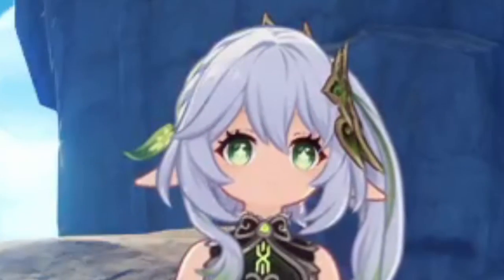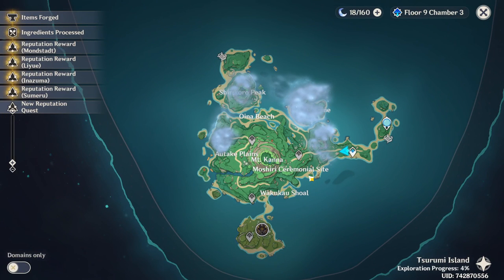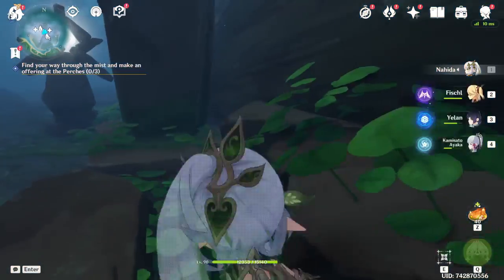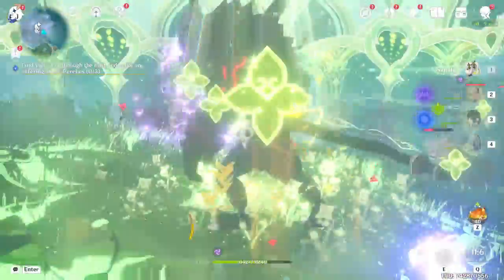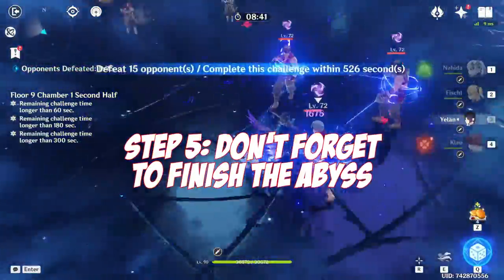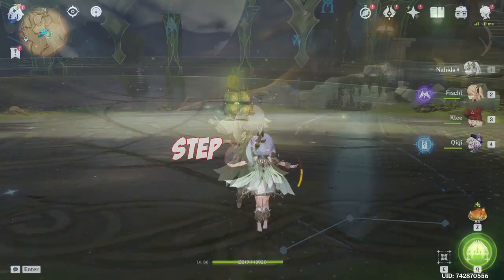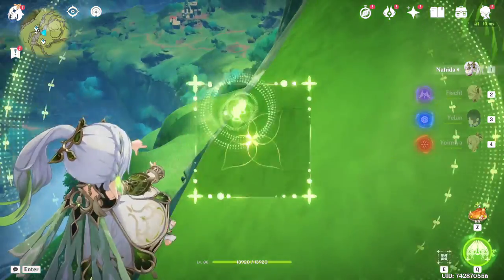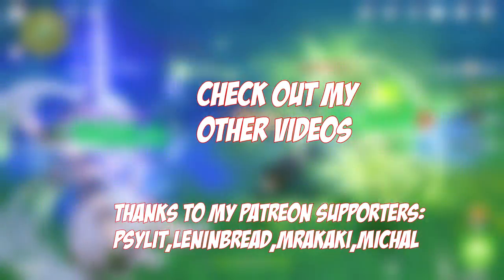7 ESSENTIAL THINGS To Do Before FONTAINE | Genshin Impact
Fontaine is coming very soon to Genshin Impact, but even with all those new characters like Lyney and Focalor coming there still is time to do one thing: Prepare.
And with the tips from this video you will be able to prepare perfectly for the new expansion.